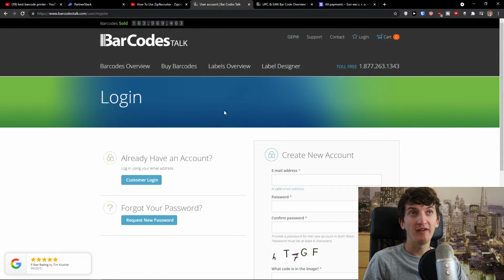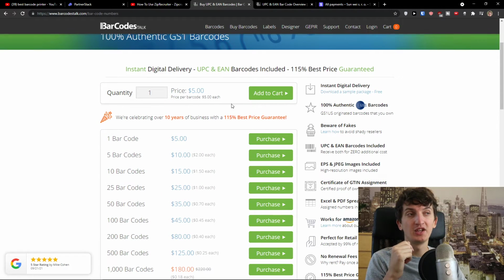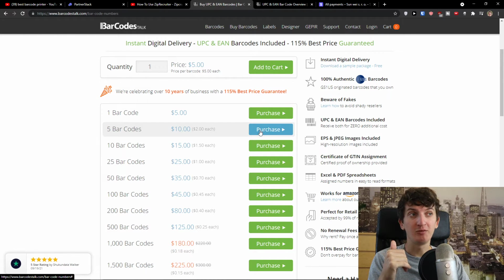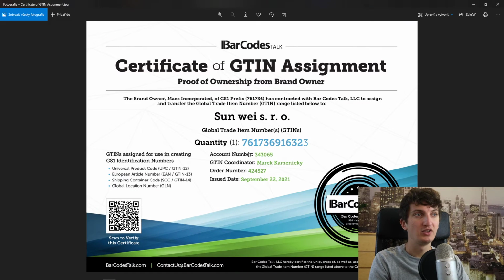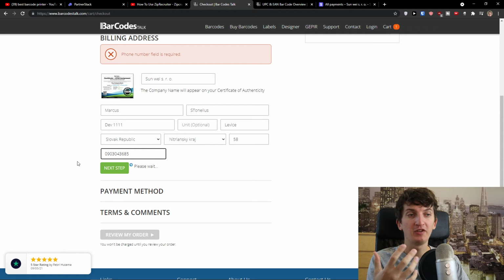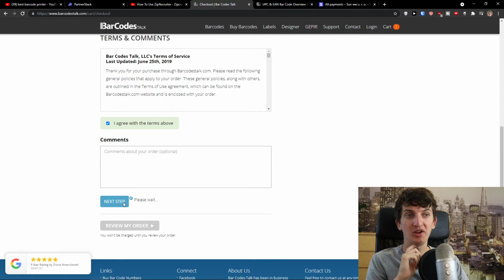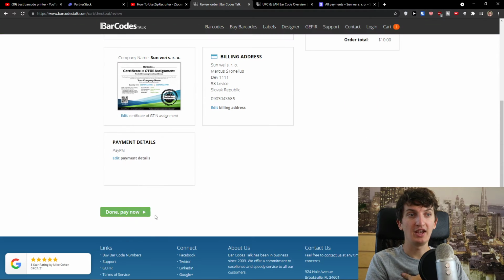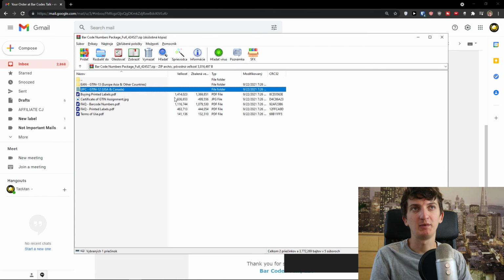How To Buy Barcodes In USA (CHEAP) 2021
In this video you will find out How To Buy Barcodes In USA